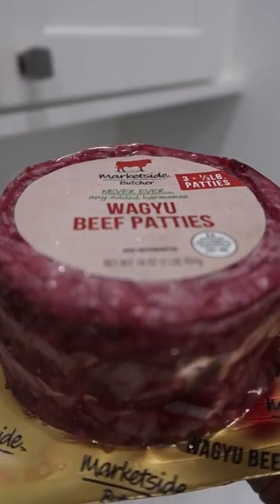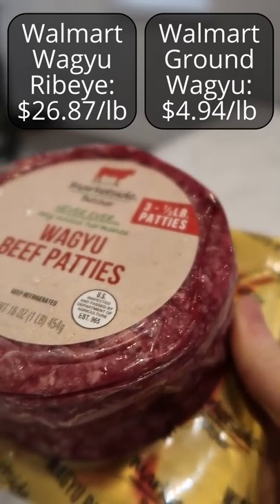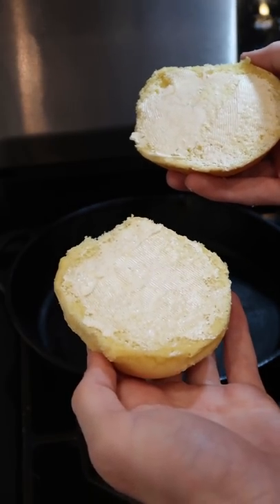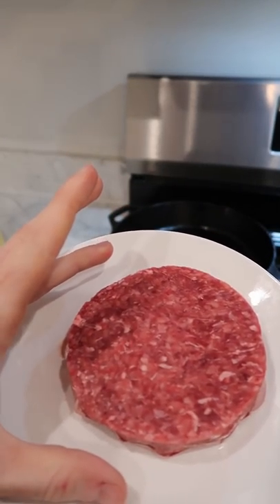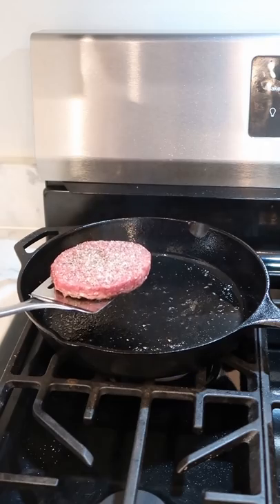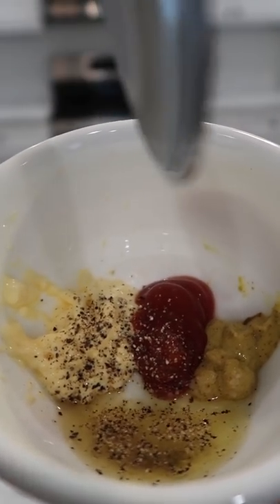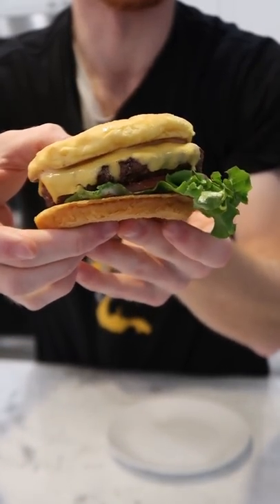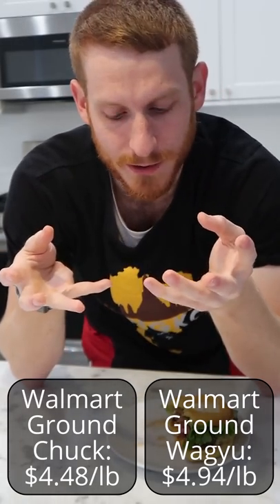Walmart Ground Wagyu